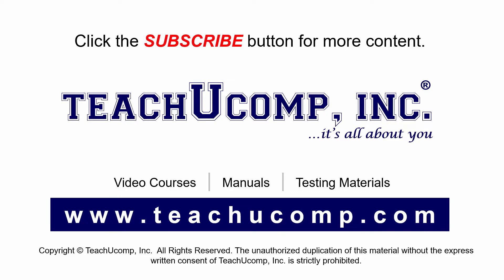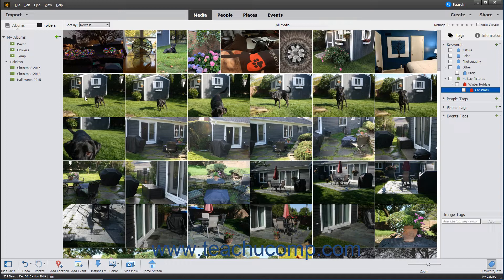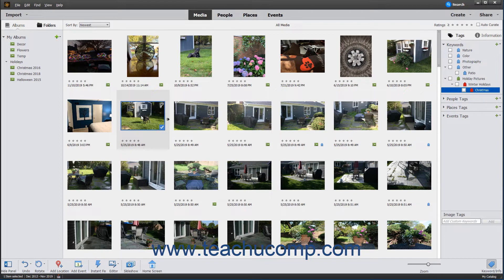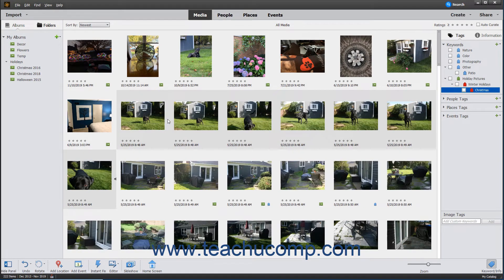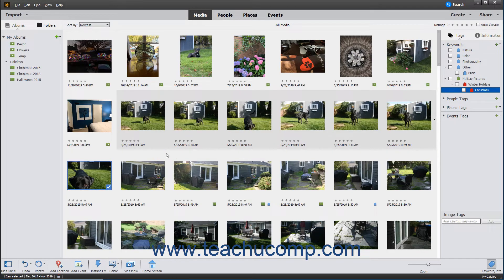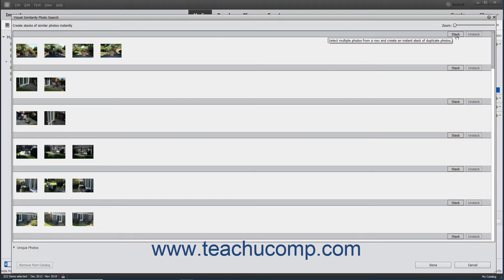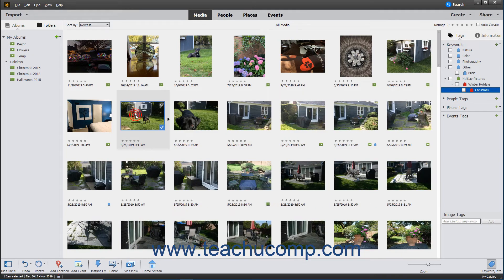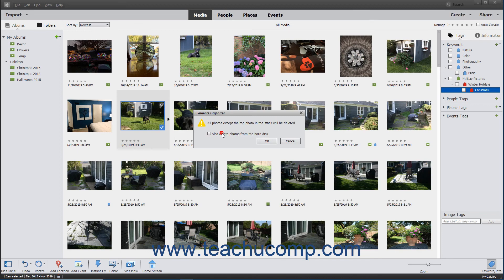Photoshop Elements 2021 Tutorial Stacking and Unstacking Adobe Training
Learn about Stacking and Unstacking in Adobe Photoshop Elements 2021 with the complete ad-free training course